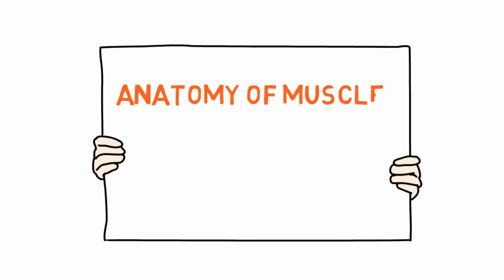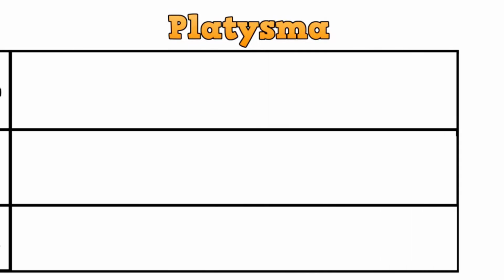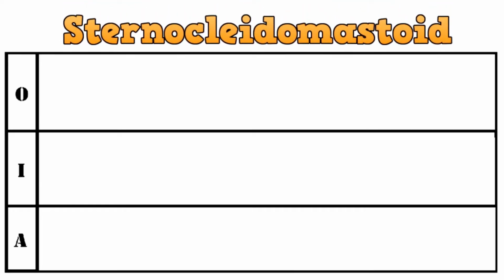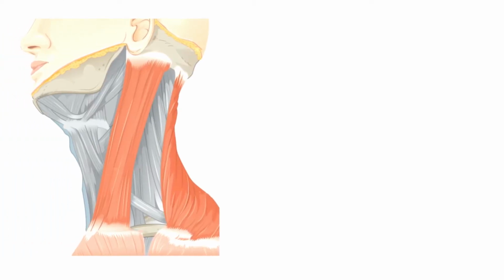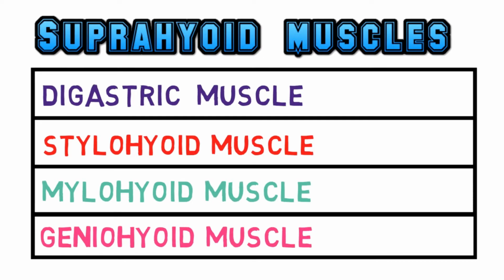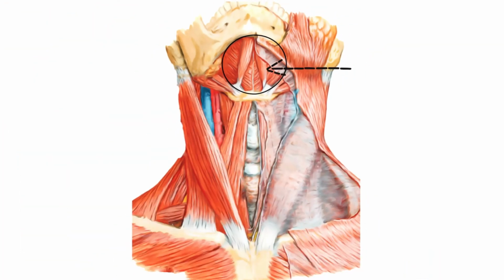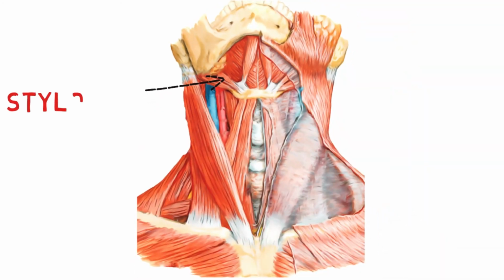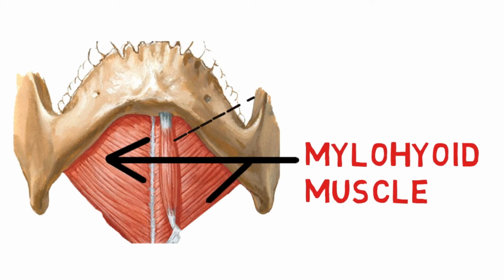NECK MUSCLES ANATOMY || ORIGIN , INSERTION AND ACTION || NECK MUSCLES PART 1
Best Anatomy Book

This video is about the anatomy of muscles in the neck and how you can learn them easily by tabular method!
The muscles of the neck are muscles that cover the area of the neck. These muscles are mainly responsible for the movement of the head in all directions. They consist of 3 main groups of muscles: anterior, lateral, and posterior groups, predicated on their position in the neck. The musculature of the neck is further divided into more categorical groups predicated on a number of determinants; including depth, precise location, and function.

Queries Solved:-
1) Neck muscles anatomy.
2) how to learn Neck muscles in 5 minutes.
3) muscles of the neck.
4) easy way to learn neck muscles.
5) anatomy of muscles origin, insertion, and action.
6) simplified human anatomy.
7) muscles anatomy.
8) animated explanation of human anatomy.